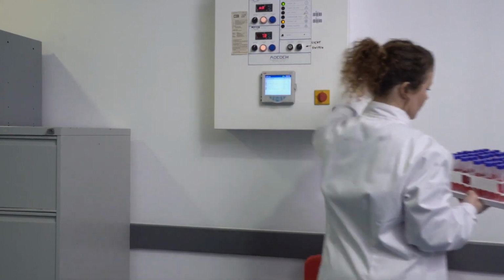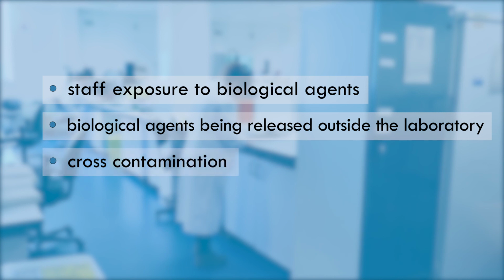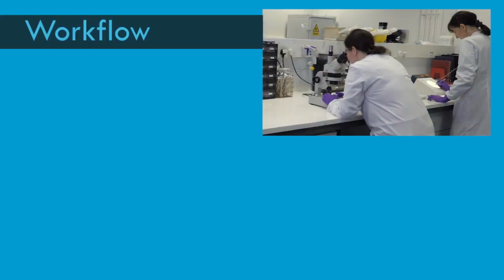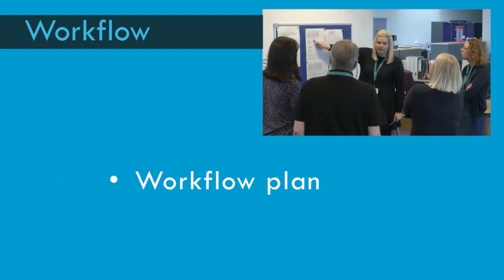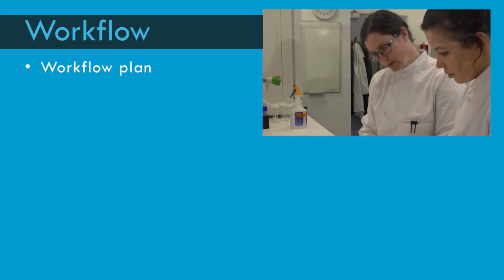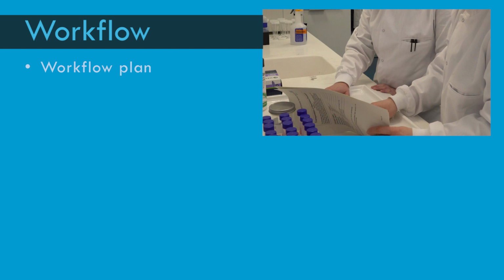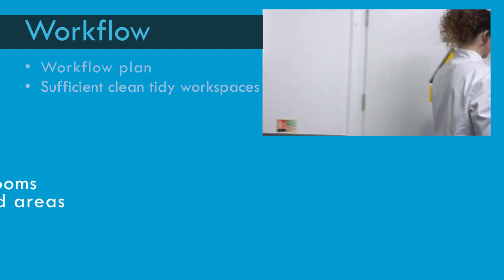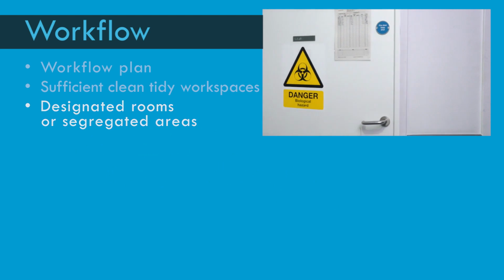Lab. 1 Biosaftey 4